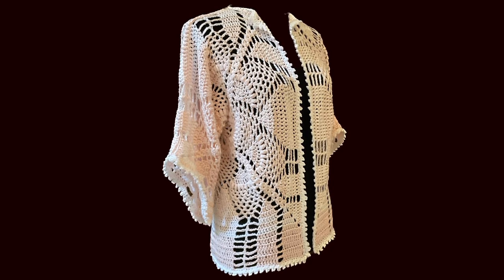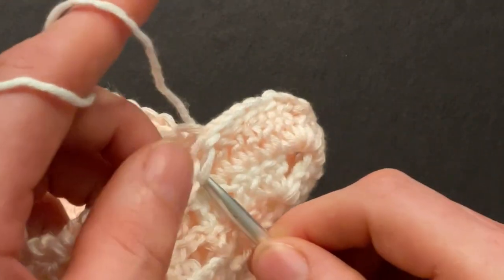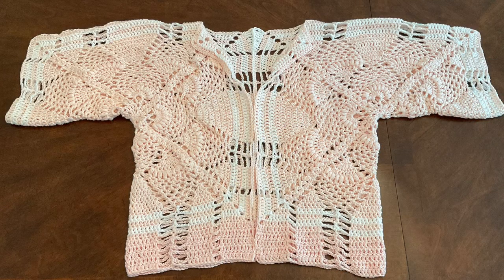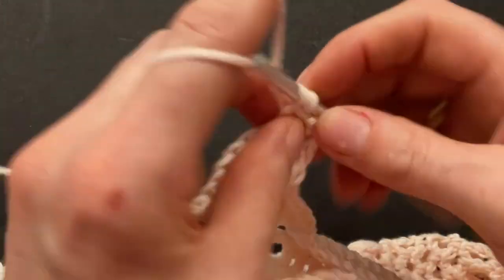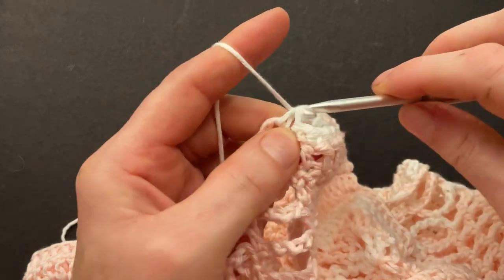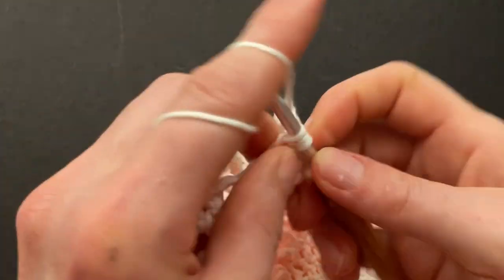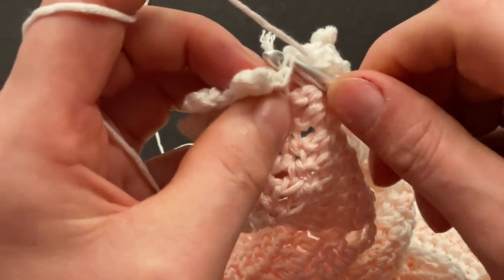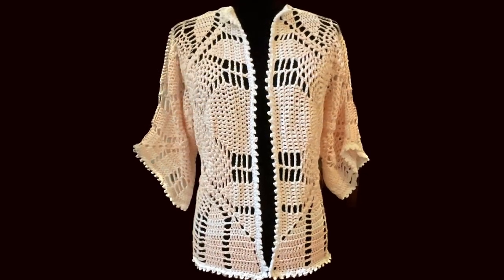Crochet Short Sleeve Hexagon Jacket with Pinapple Motive (adjustable size) part 2🌴🌴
Pattern, Design and video by SylviaHappyHobbyCrocheting

Watching my videos you will learn: Crochet easy hexagon jacket.  Crochet easy hexagon cardigan. Crochet hat. Crochet scarf. Crochet blanket shawl. Crochet blanket doily. Crochet table doily. Crochet easy bathroom rug. Crochet easy poncho. Croche 4 square poncho. Crochet easy top. Crochet easy blouse. Crochet granny squares. Crochet necklaces. Knit easy slippers. Knit easy house shoes. Knit easy booties. Granny
Learn how to make single crochet, double crochet, treble crochet, magic ring (magic loop) front post, back post, slip stitches, chains, stand alone single crochet, stand alone double crochet, invisible join (seamless join), chainless double crochet, puff stitch, reversed puff stitch, fan stitch, shell stitch, block stitch in a round and row, bullion stitches, pineapple stitch, Solomon’s knot in a round, filet stitch in a round, larksfoot in a round, diamond stitch in a round, Jacob’s ladder in a round, turtle neck, tessellations (tessellated patterns), perfect circle, doubles together, increase, decrease, border, trim , collar, sleeves